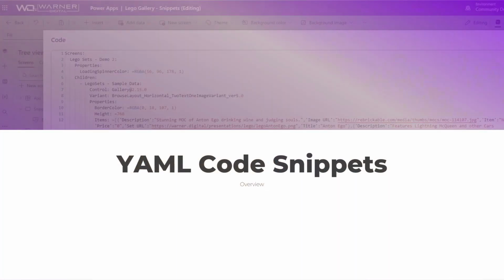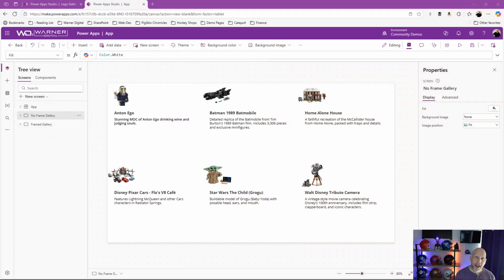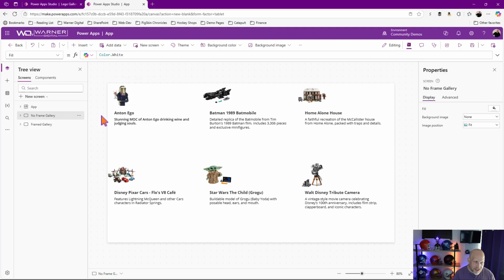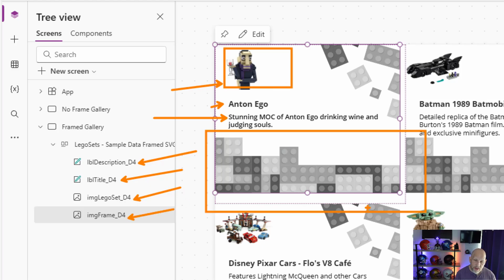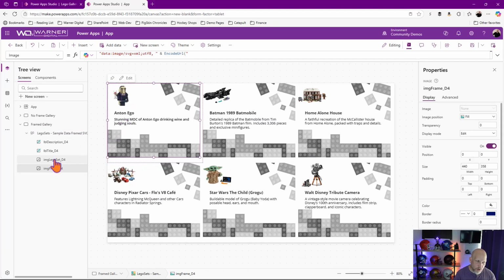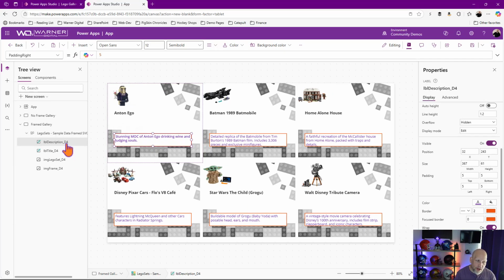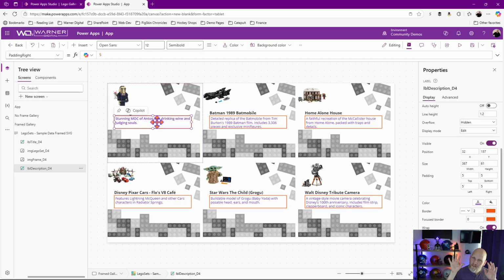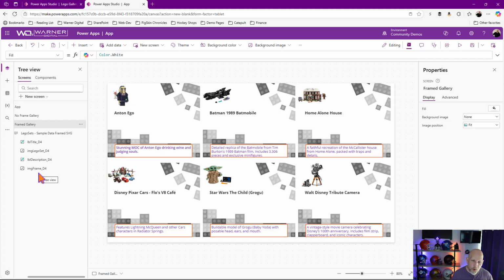Power Apps YAML Snippet Tips - Gallery Layering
Power Apps galleries aren’t just lists — they’re canvases. And once you understand how control elements stack, you can design cleaner, sharper, more intentional UI layouts.

In this video, I break down how gallery items layer in 3D space (think paper cutouts), and how to use this knowledge to create visual depth, focus, and hierarchy. You’ll learn tips for positioning, overlapping elements, and more — all of which survive perfectly when copied as YAML.

This technique isn’t YAML-specific, but it absolutely supercharges YAML reusability when used right.

📃 Agenda
00:00 – Opening
00:30 – Bio for David Warner
01:20 – YAML Code Snippets - Short Description
01:38 – Gallery Layering Benefits
02:12 – Demo Quote
02:23 – Demo - Gallery Layering
09:59 – Community YAML Resources & Badges